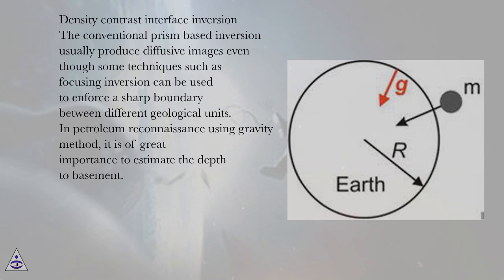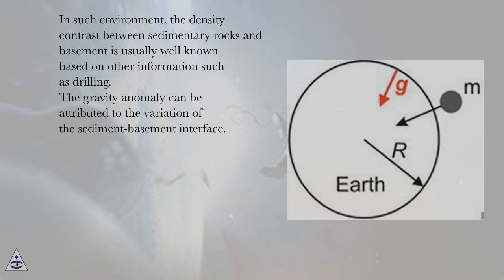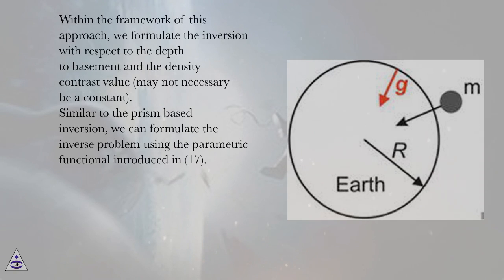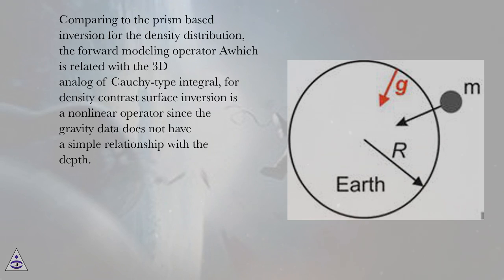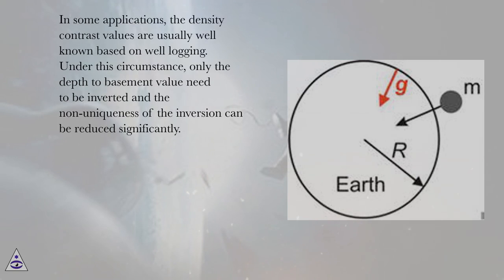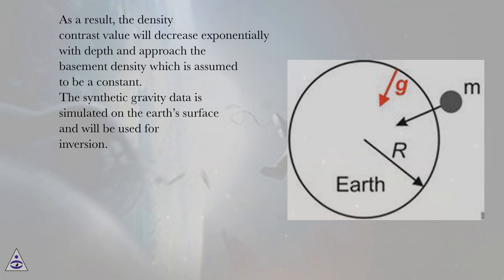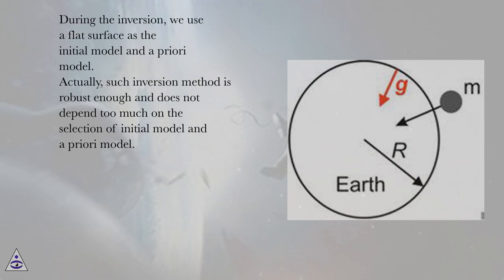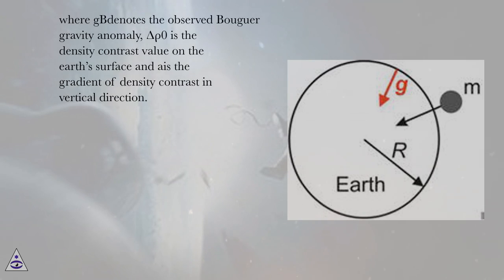Density contrast interface inversion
Gravity Online Course
Section: 3D Modeling and Inversion of Gravity Data in Exploration Scale
Lesson: Density contrast interface inversion
Gravity.
Introduction
Gravity method is an important geophysical tool for subsurface mapping of the density distributions. The development of high-accuracy instrumentation and stable observation platform since 1980s has made the large scale airborne gravity survey become possible. The interpretation result based on gravity data can be used for mineral and oil exploration. For example, the gravity data has been used to estimate the depth of the sedimentary basin and detect sub-sea basalt which is usually associated with the oil reservoir.
The gravity modeling has its origin back to Newton’s law of universal gravitation developed in 1687, which is equivalent to solving a Poisson’s equation for scalar gravity potential. One can use different approaches to solve this Poisson’s equation, e.g., finite difference or finite element method. However, the most common approach is to solve it in an integral way using Green’s function. In the first section of this lecture, we will review the Poisson’s equation and its integral solution for a general three-dimensional case. The numerical approaches to evaluate the integrals in the solution of the Poisson’s equation will be discussed. For more realistic problems, we also provide an approach of gravity modeling to take into account of complex geometry such as topography.
Conventional gravity inversion is based on discretizing the earth model into a set of rectangular prisms, and considering each prism has a constant density. Given observed gravity and/or gravity gradiometry fields, one is interested to recover the density within each cell. Similar as other geophysical inverse problems, this volumetric inversion of gravity data is an ill-posed problem which is strongly affected by the non-uniqueness and instability. To solve this ill-posed a problem, we will first introduce an objective functional which contains two parts, the misfit functional for least-square fitting of the observed data, and the stabilizer for regularizing the subsurface density distributions. The solutions for solving the minimization problem of this objective functional will then be briefly discussed. Generally, the volumetric gravity inversion produces diffusive images of the subsurface density distribution with very limited depth resolution (strictly speaking, the gravity method, with observation above the earth’s surface, does not have any depth resolution for the subsurface density distribution). One may improve the gravity inversion results by adding more constraints, e.g., logarithmic barrier to constrain upper and lower limits of the density, focusing stabilizer to produce sharper boundaries between the density contrasts, and etc., in the inversion.
A more advanced approach of gravity inversion is to invert for the shape of the anomaly instead of the three-dimensional volumetric density distribution. In certain applications, such as sedimentary basin analysis, it is more interesting to estimate the location of the sediment-basement interface and the shape by assuming that the density distribution of the sediments in vertical direction is known based on some other a priori information such as well logging. To solve this specific problem, the geometric inversion method to recover the depth to basement has been proposed in recent years. These types of methods are mostly based on the discretization of the sedimentary columns or the sediment-basement interface instead of the 3D subsurface. By adopting this new discretization, the parameters of unknown in the inversion and the model uncertainty can be reduced significantly. In the last section of this lecture, we will discuss the most updated geometric modeling and inversion method.